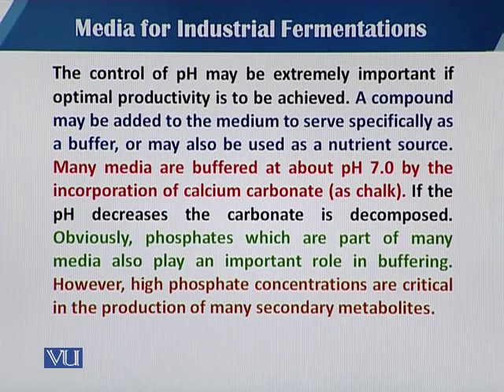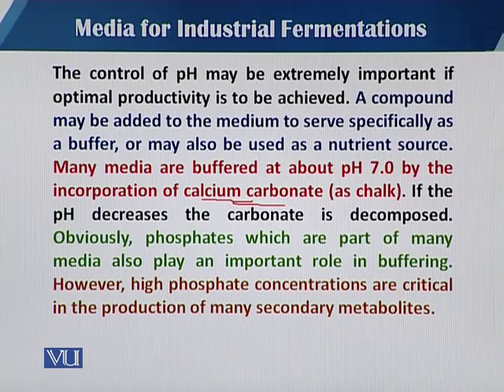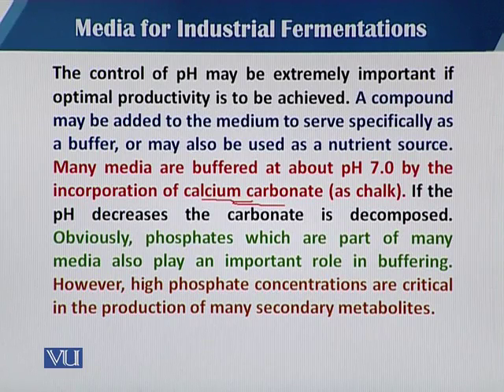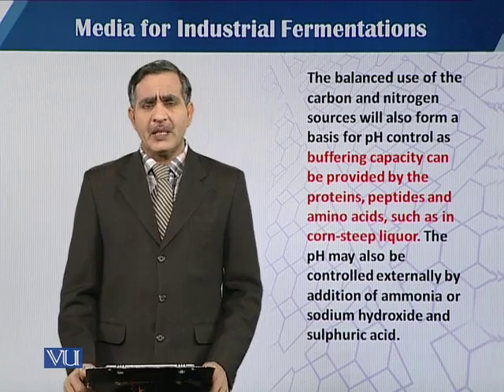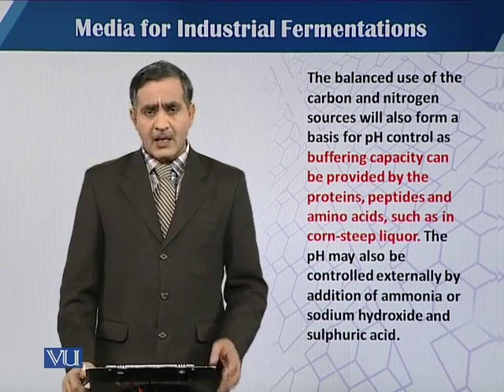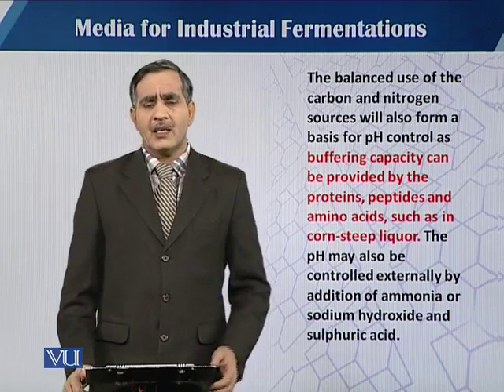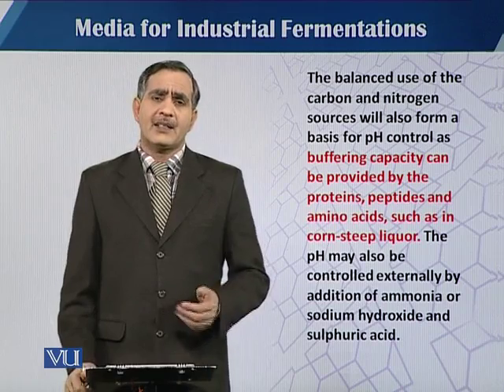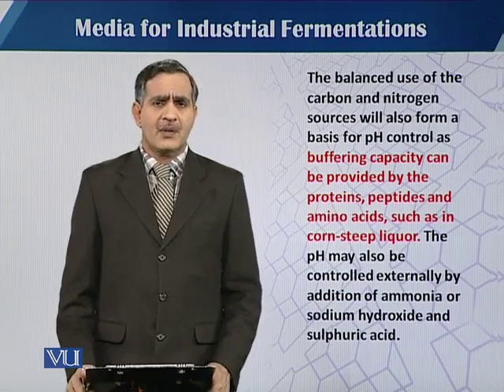BT735_Topic093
Topic: 93